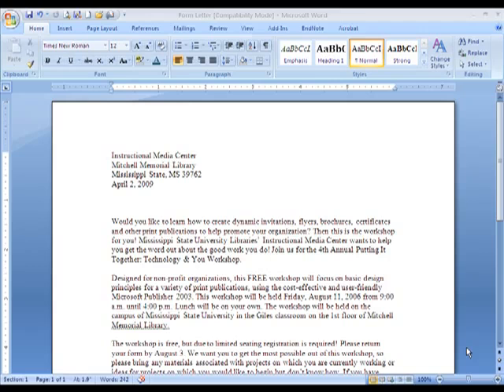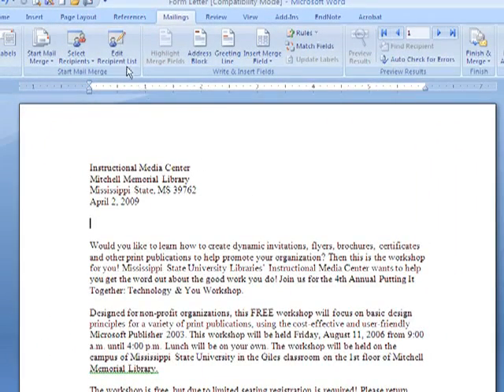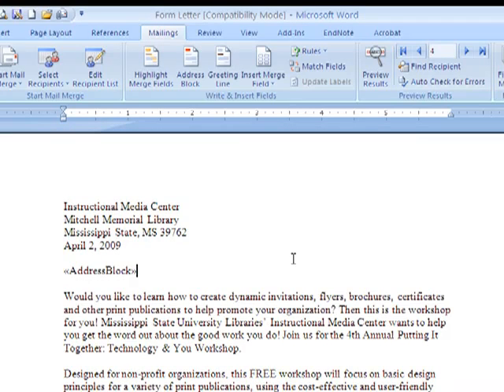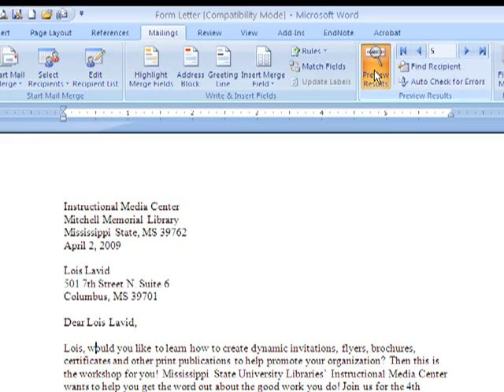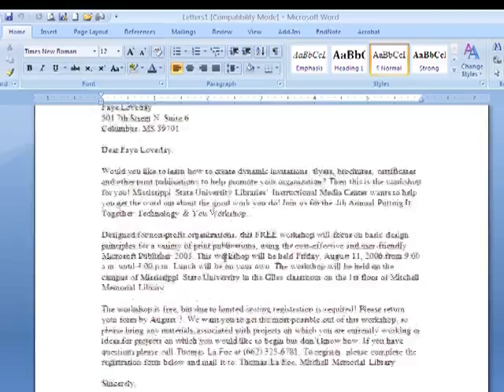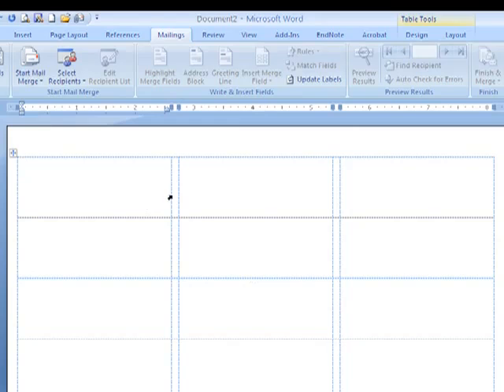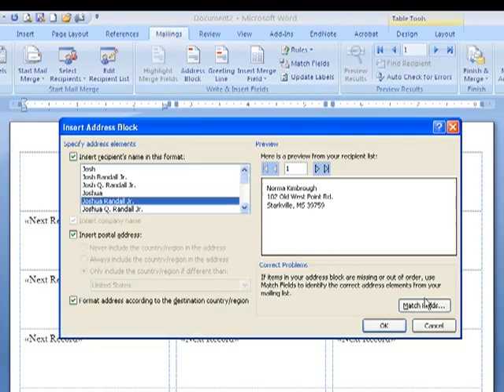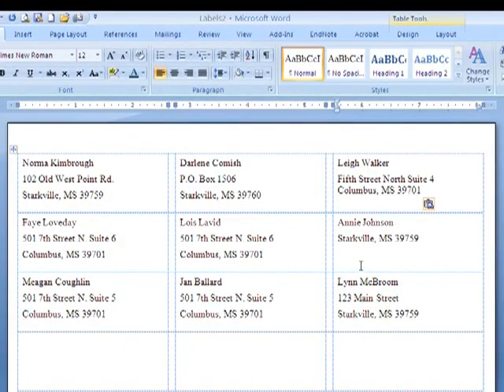Cách sử dụng Mail Merge trong Microsoft Office Word 2007 vnHow vn